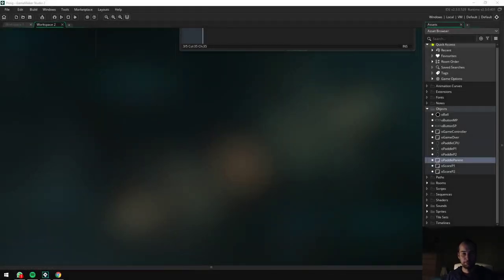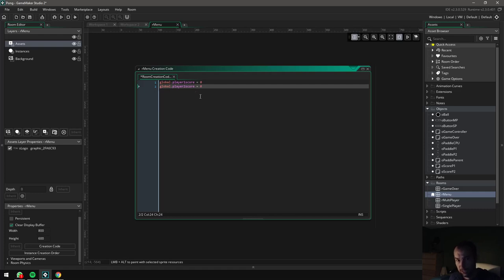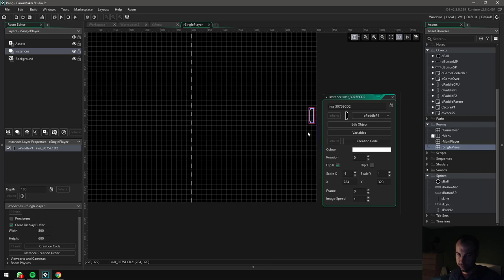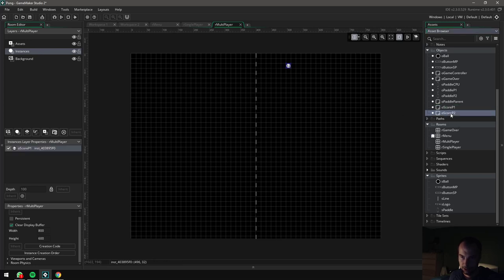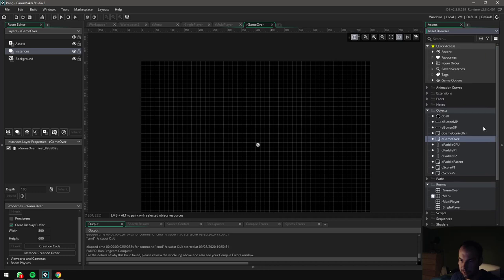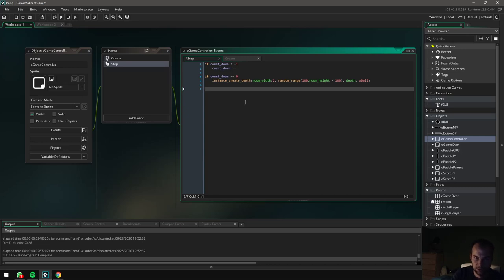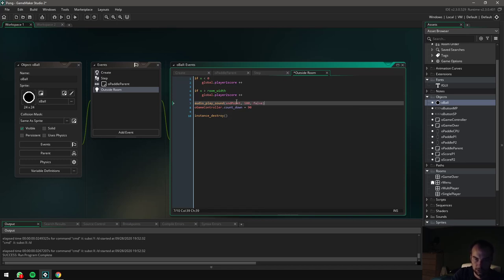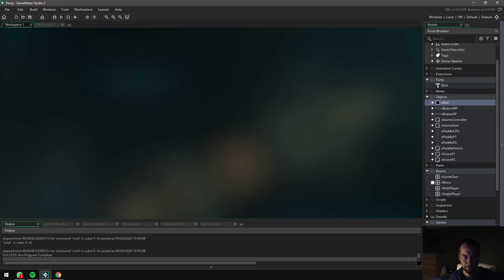Pong 6: Rooms and Finishing the Game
We build the rooms and do some final touches to make the game complete!